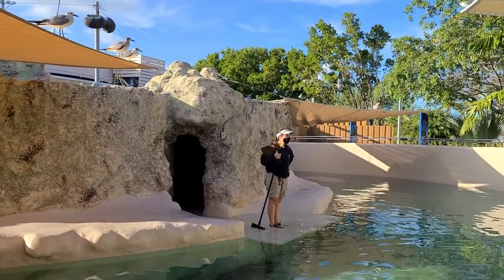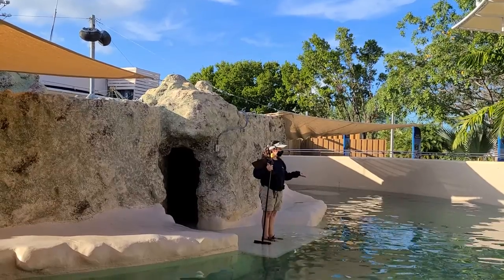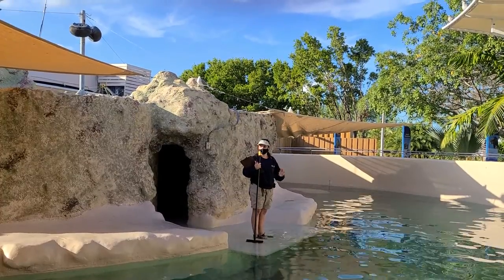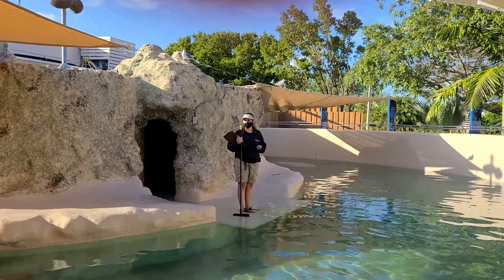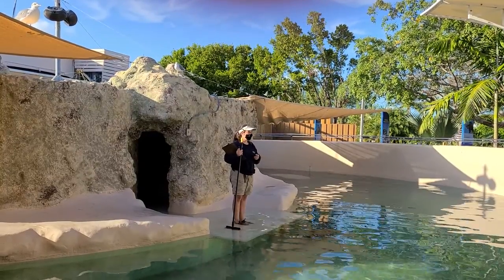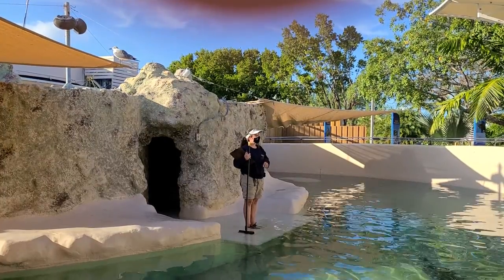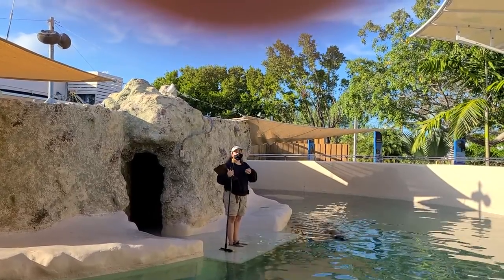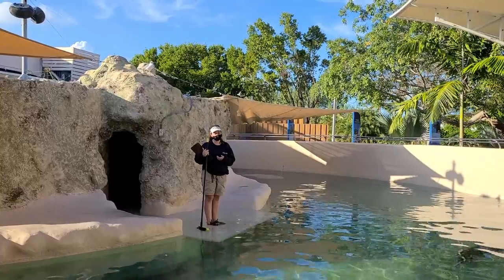Seal and Sea Lion Feeder Pool Show 2022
This video was recorded on January 10th at 4:00pm at the Miami Seaquarium in Miami Florida. Featured is me, Paige Moore. I am following a memorized script provided to me by the Miami Seaquarium.